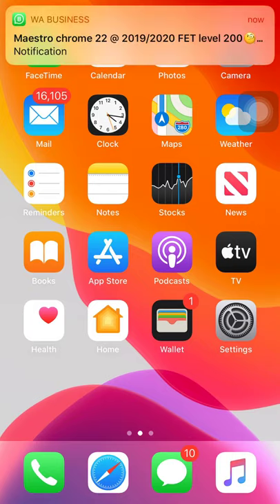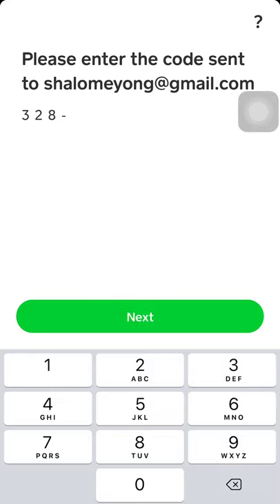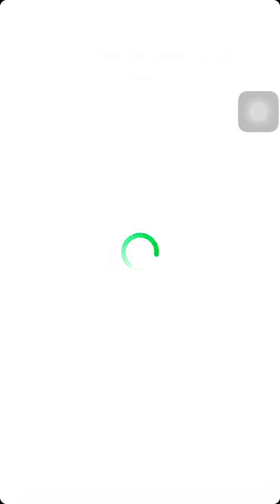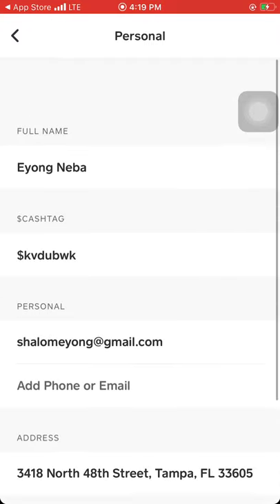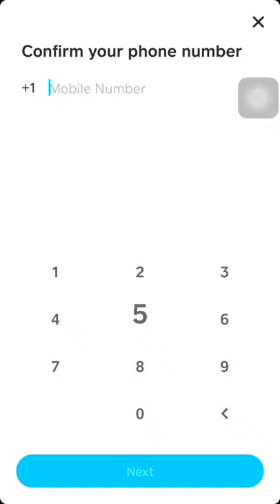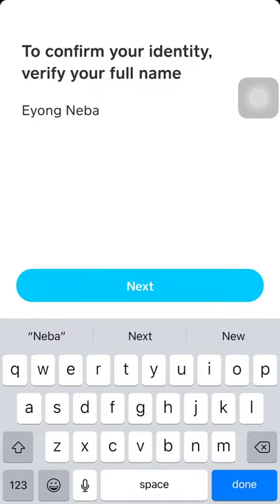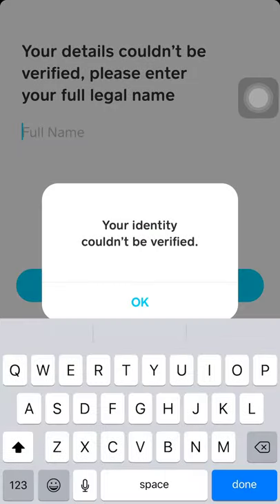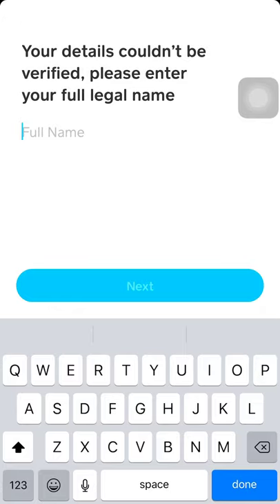How to create CashApp account and verify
Hey! I’ve been using Cash App to send money and spend using the Cash Card. Try it using my code and you’ll get $5. LBBGWTD

The Cash App is a simple cash transfer app to send money to friends and family. In this video, we go step by step on how to create Cash App with the phone recording on screen. We also review the app after having used it for several weeks to give you my thoughts. If you decide to download the app make sure to use the referral link to earn the $5 promo. Make sure you follow the steps to earn the $5 bonus; add a bank account, and send $5 to a family member or friend and within 10 minutes you'll get the $5. If you don't have anyone to send the first transaction to get the bonus you can send it my way with a note to send it back (or you can support the channel as well). Let me know what you think of the Cash App down below.